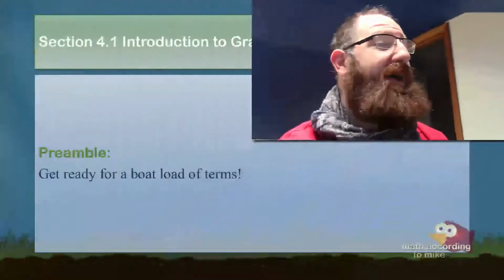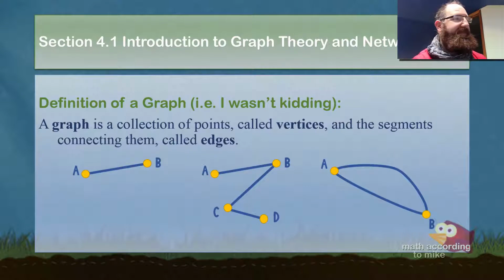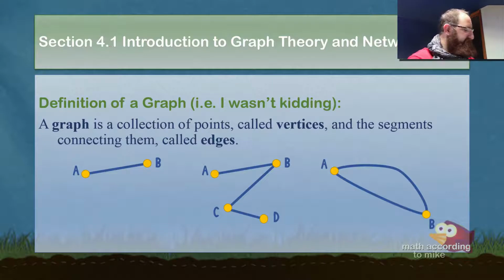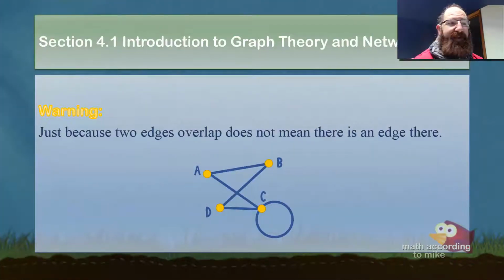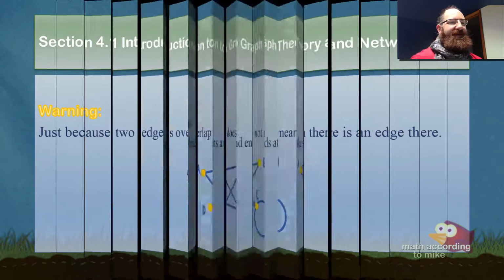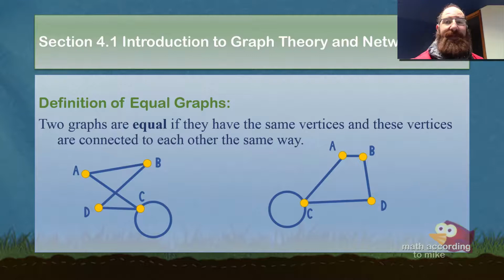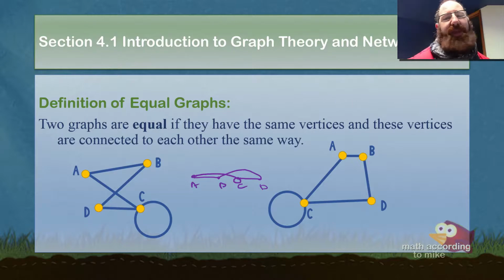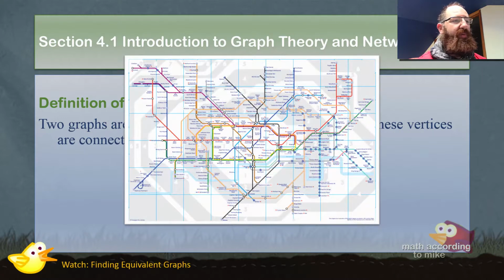Section 4.1.1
Definition of graph, loop, and equal graphs.